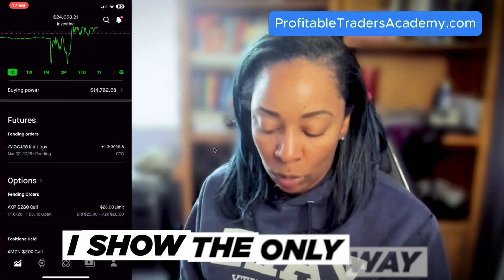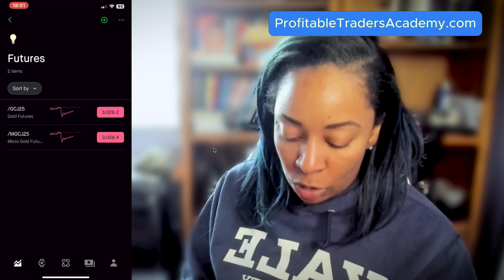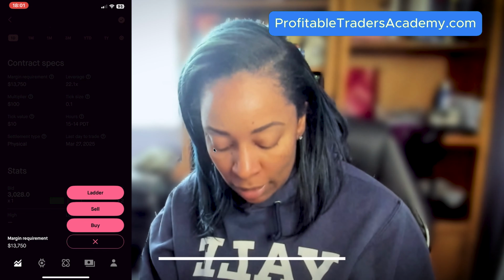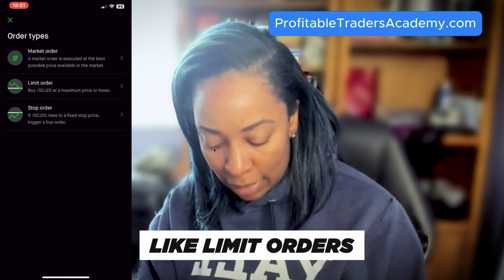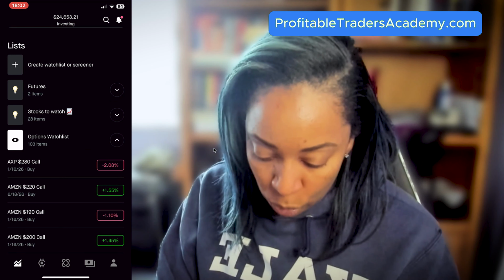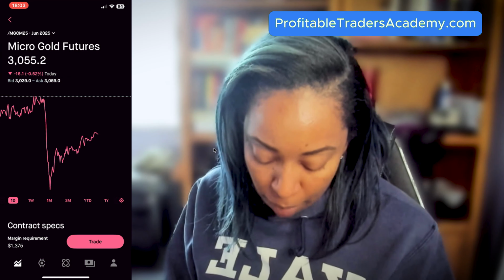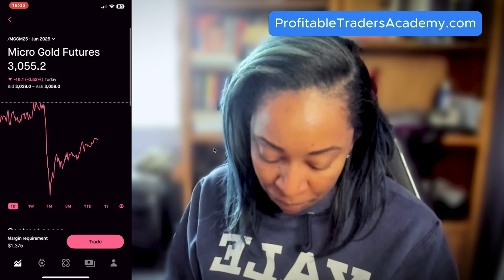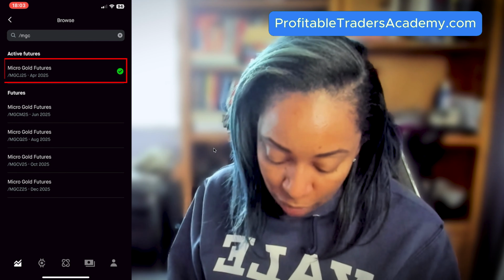How to Trade Gold Futures on Robinhood Mobile (Step-by-Step Guide)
Want to trade gold futures directly from your phone using the Robinhood app? In this video, I’ll walk you through exactly how to access and trade futures, specifically gold (MGC), using only your mobile device. Whether you're new to futures or just looking for a faster way to trade, this step-by-step guide will show you how to find contracts, place limit orders, and understand margin requirements inside the Robinhood mobile app.

This tutorial is perfect for swing traders who want the flexibility of managing trades without needing a desktop setup. I also cover some important limitations of Robinhood’s futures platform, like the lack of day trading margins, and share a few pro tips to avoid common errors.

🎬 Timestamps:
0:00 - Intro to Trading Gold Futures on Robinhood Mobile
0:43 - How to Access Gold Futures in the App
1:14 - Placing Limit and Stop Orders on Mobile
2:00 - Understanding Margin Requirements on Robinhood
3:12 - Join the Free Trading Community
3:52 - Contract Info: Expiry & Saving Tips
4:33 - Conclusion